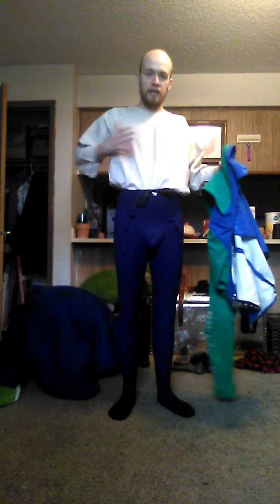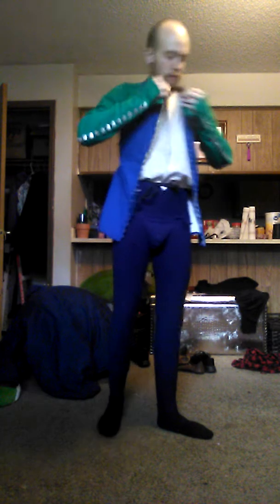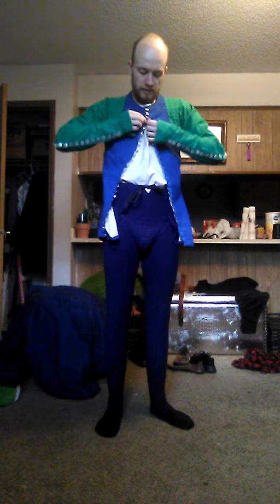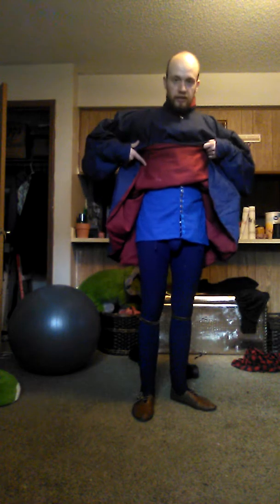Get kitted with me part2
My second kit more upper class note that there are flaws as I mentioned but for my current skill lvl and financial means I can't go 100 percent historically accurate especially with the materials I use but I do try to get as close as I can with patterns I use. Next video will be my servent class kit or my peasant class outfit. Please enjoy.